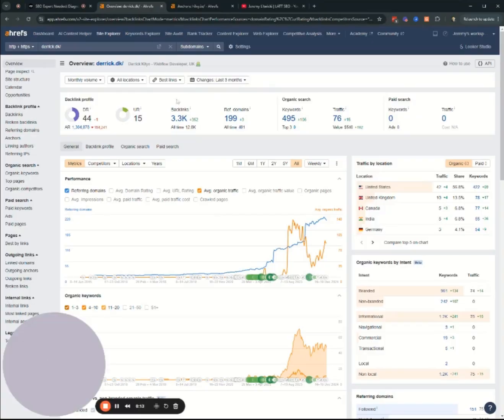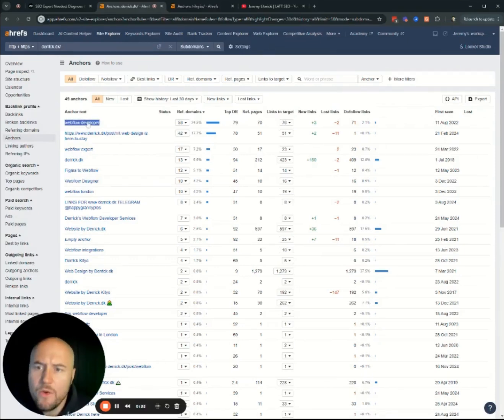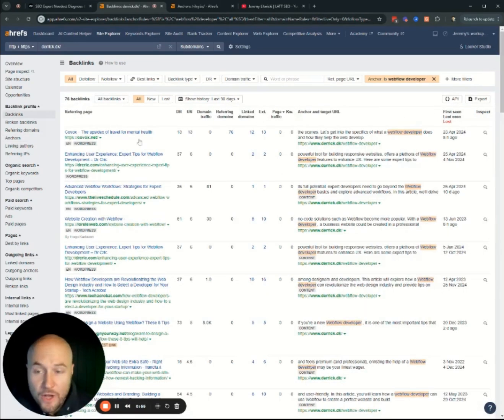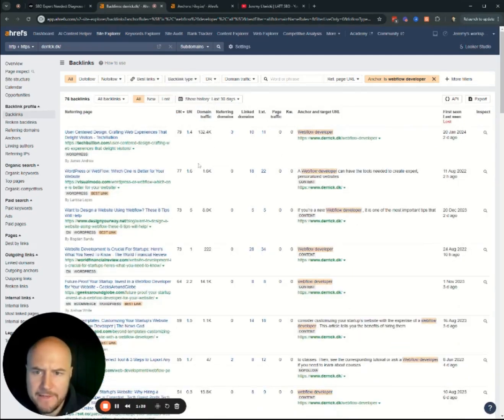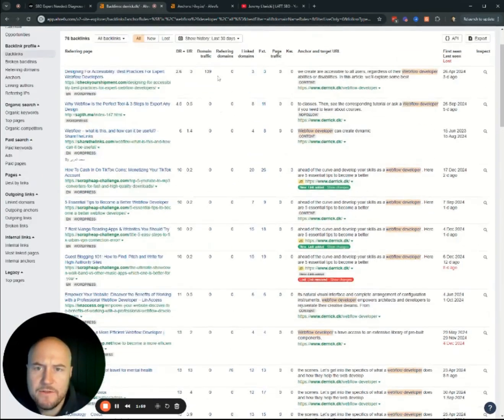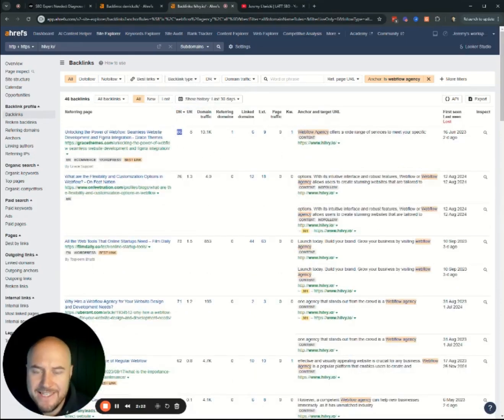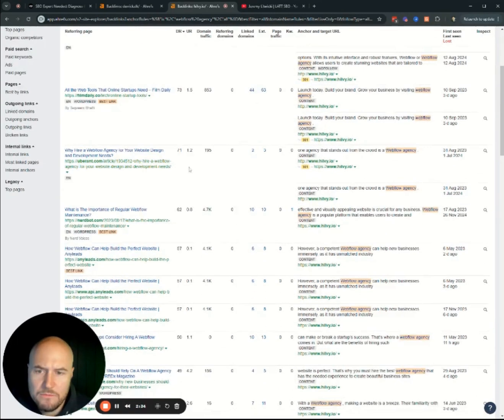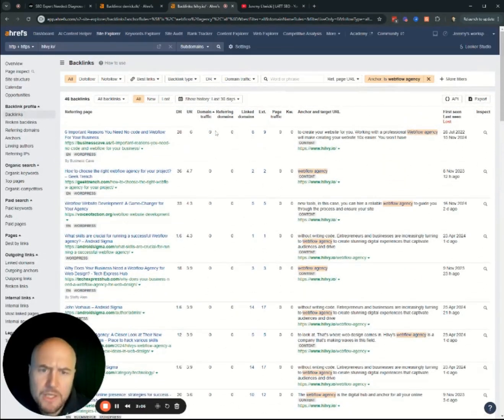Here's Why You Shouldn't Buy Cheap "High DR" SEO Links For Your Site